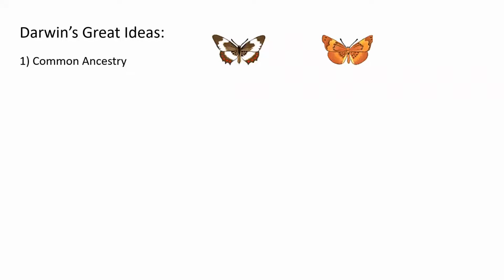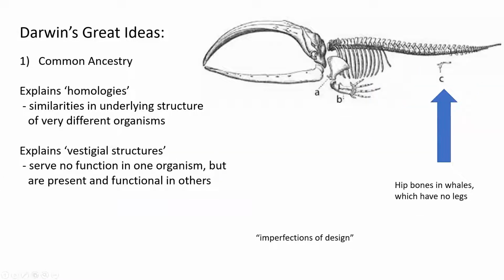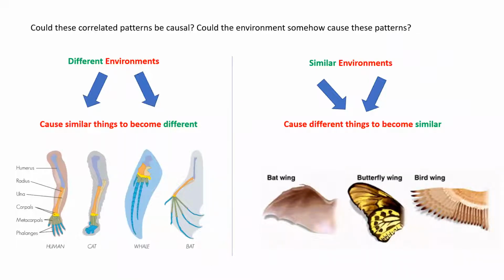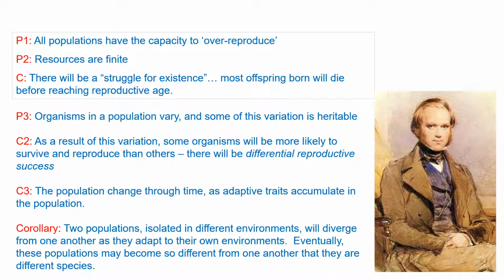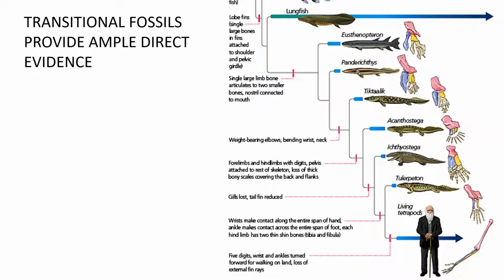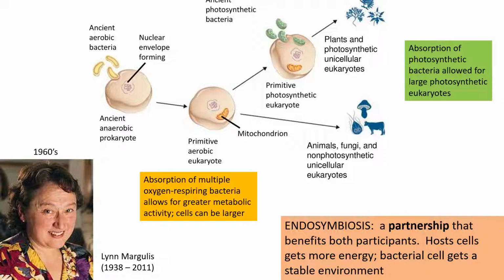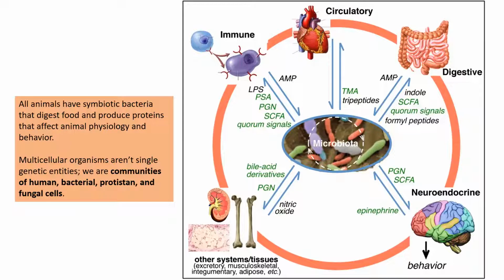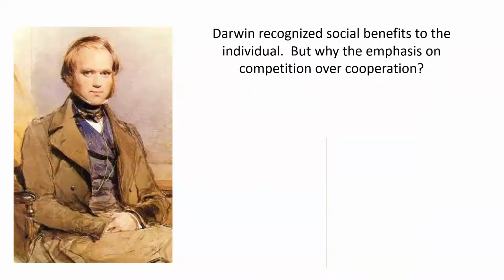Lunch & Learn Great Leaps in Evolution, Professor Wade Worthen